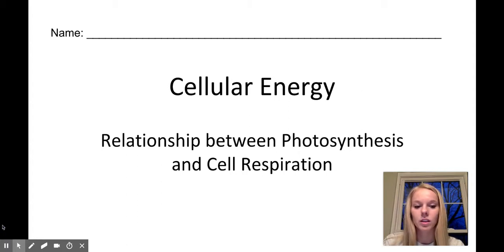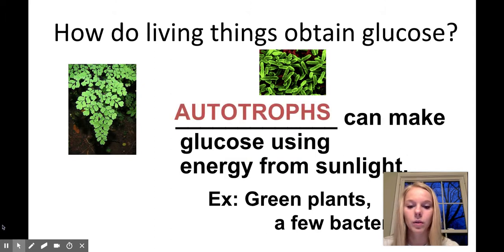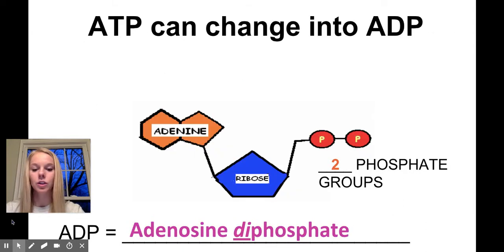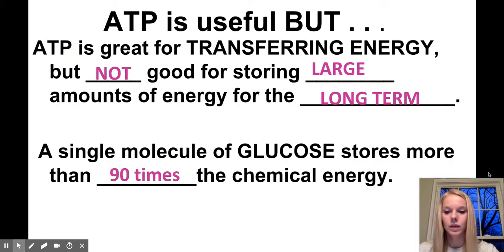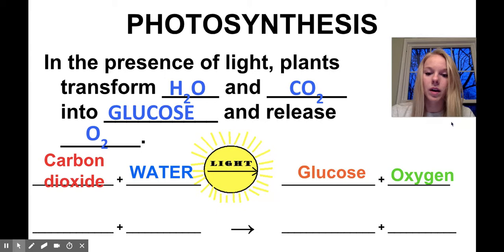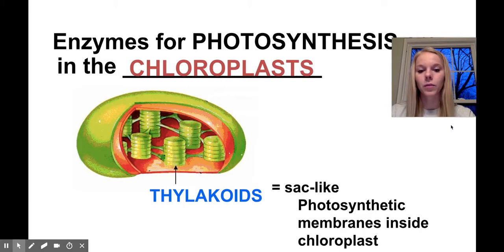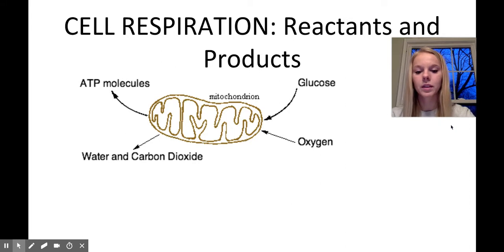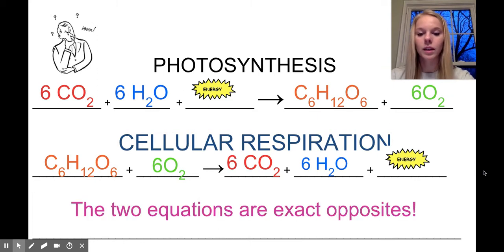Cellular Energy Notes Google Slides